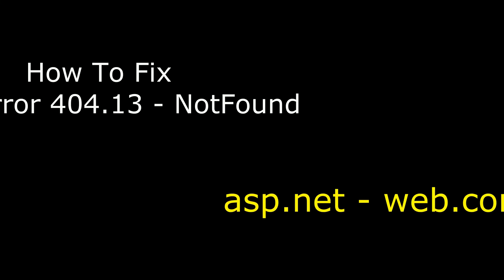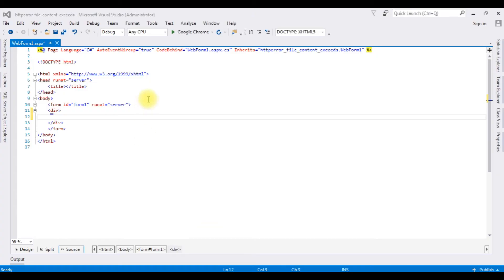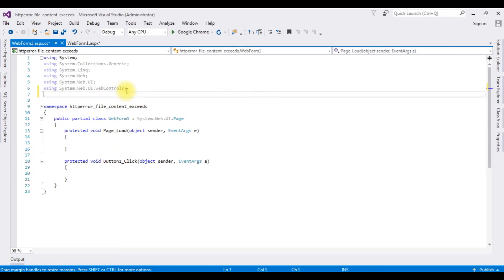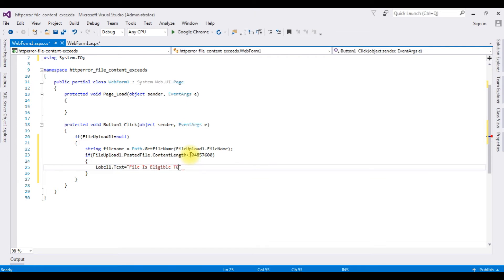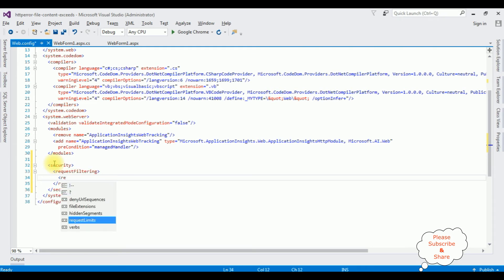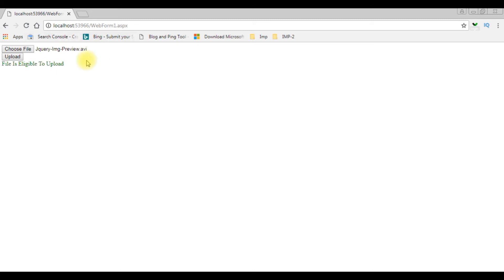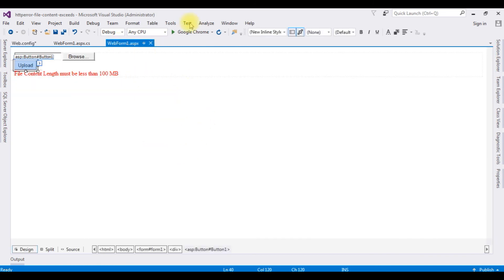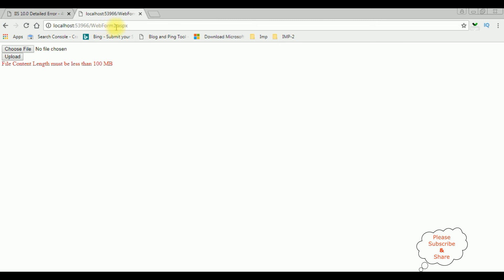how to fix 404.13 upload exceed the request content length c# 4.6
Fix http error 404.13 - not found when file content length exceeds to upload